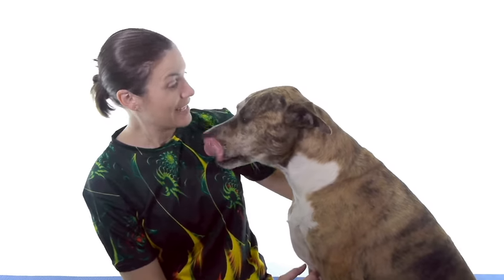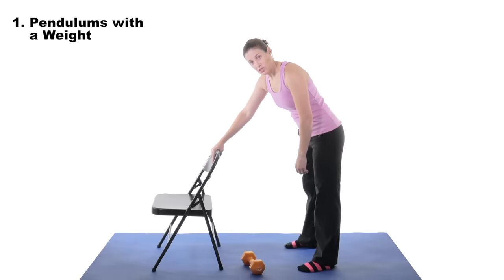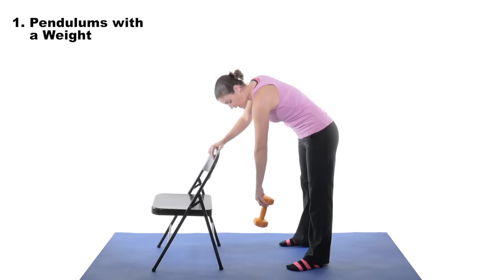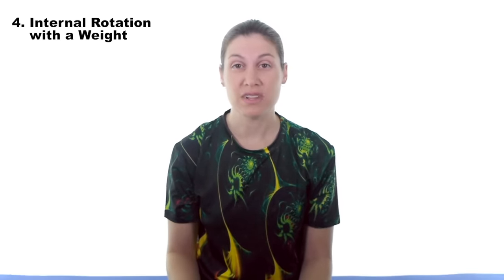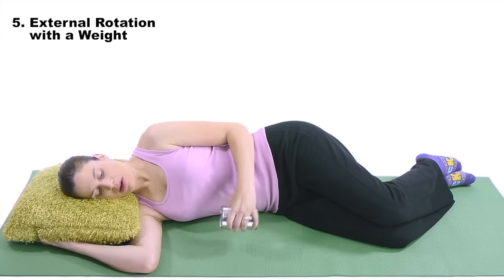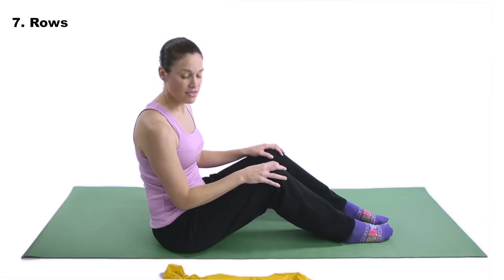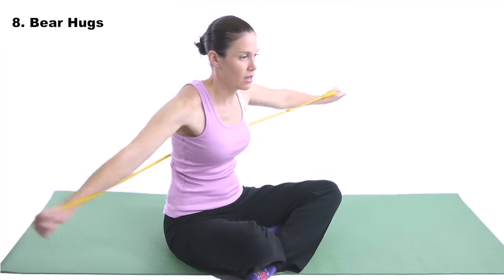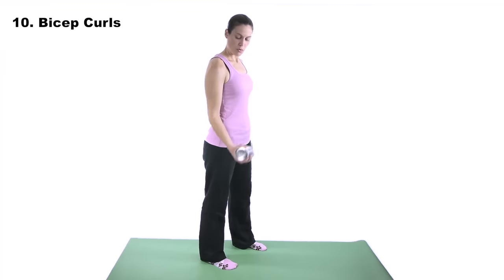10 Best Rotator Cuff Exercises for Strengthening - Ask Doctor Jo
These rotator cuff exercises are for the supraspinatus, infraspinatus, teres minor, & subscapularis, and many of the muscles around the shoulder. For pain relief & rehab, it’s important to exercise all of these. More rotator cuff exercises